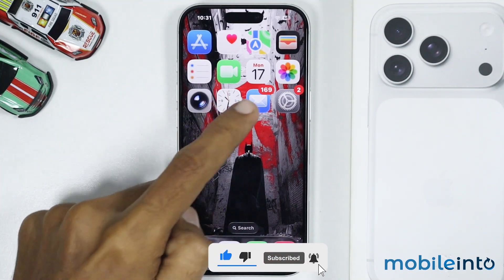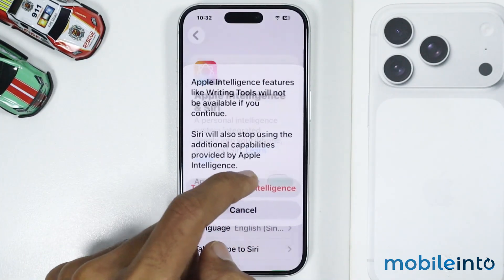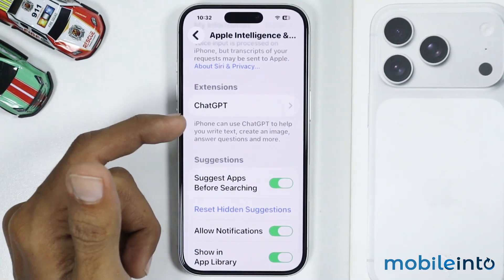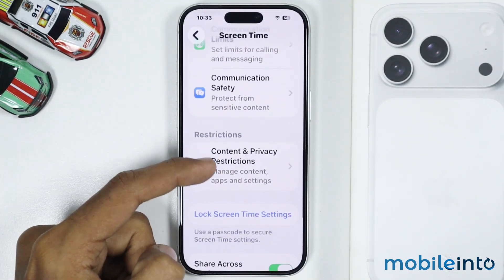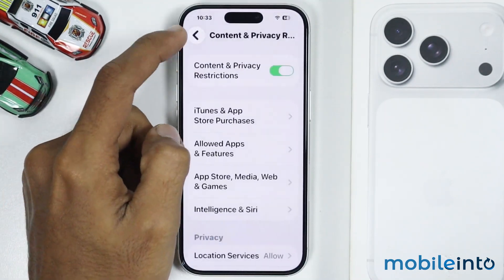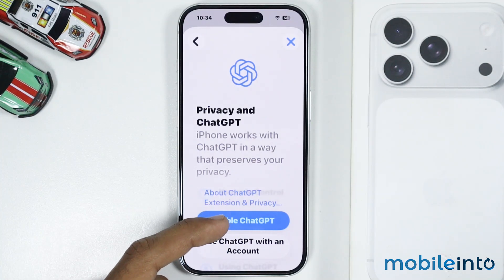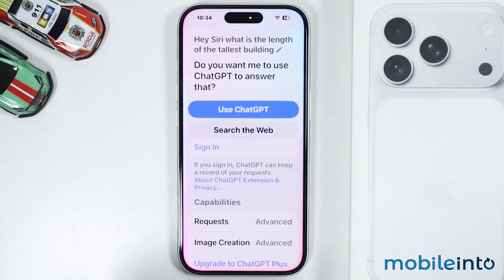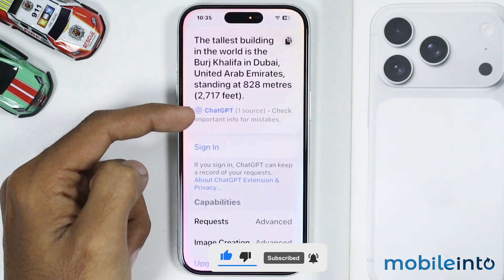How to Enable and Use ChatGPT on Siri iPhone 17 / 17 Pro Max (Open AI)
In this video, we will learn how you can set up ChatGPT with Siri on iPhone 17, 17 Pro, and 17 Pro Max. If you want to use ChatGPT on Siri or find Siri settings to integrate ChatGPT on iPhone 17, 17 Pro, and 17 Pro Max, follow these steps.